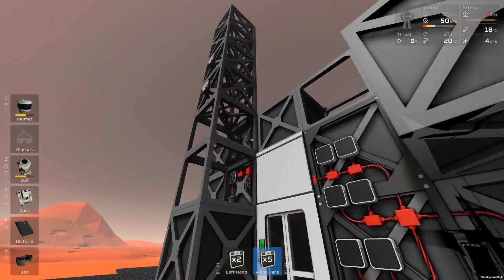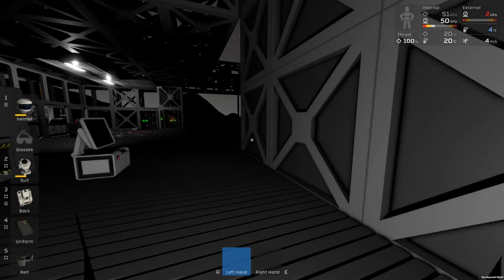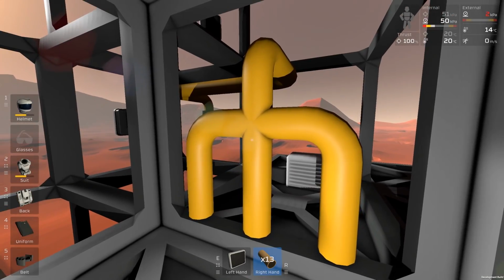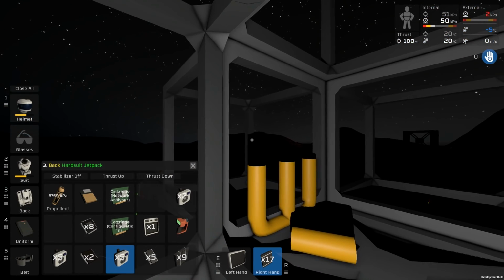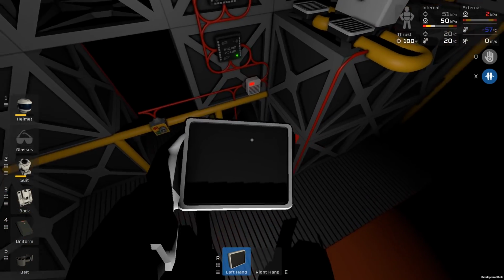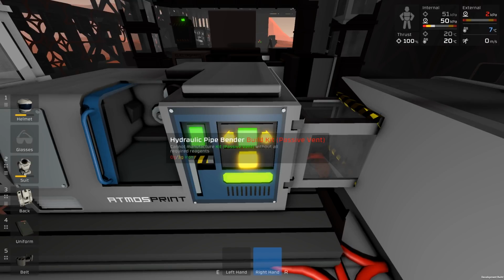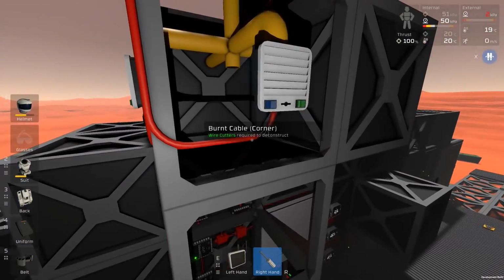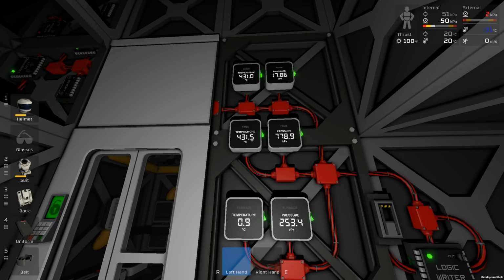Stationeers S2 E63 - Cooling/Heating Tower Beginnings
Time to try an alternative approach by taking heat directly (ish) from the Martian atmosphere!